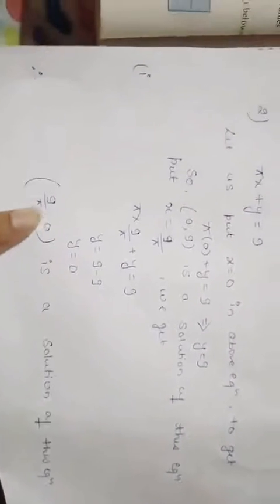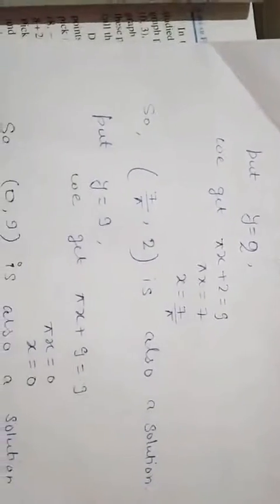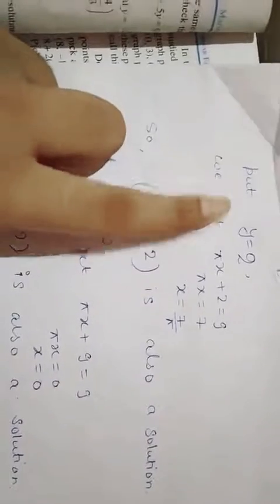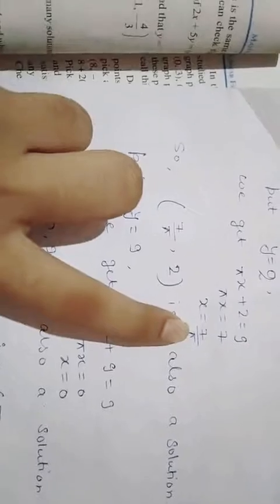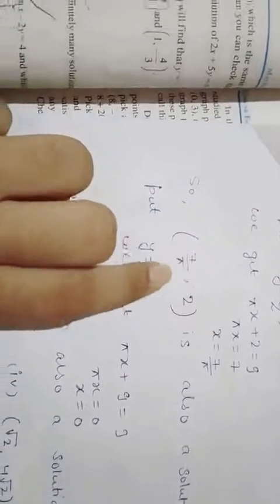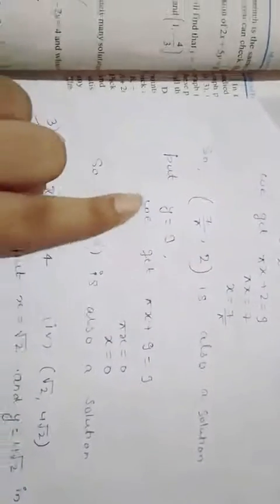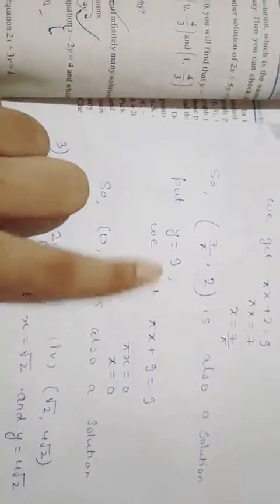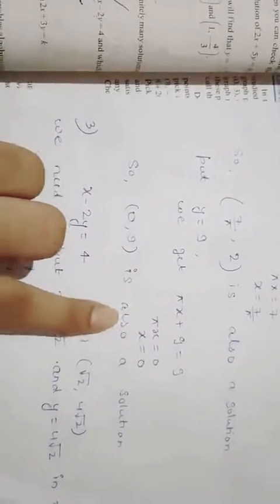Class 9 chapter 4 linear equations in two variable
Solution of linear equations